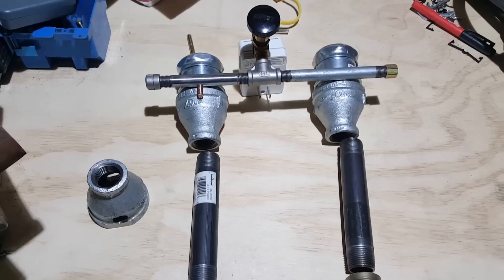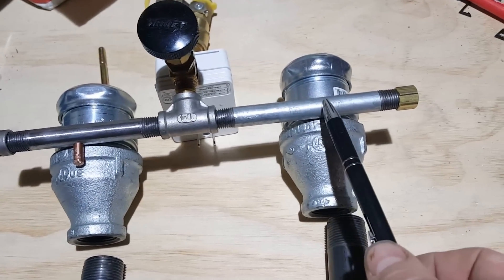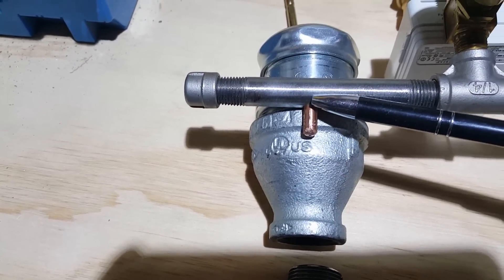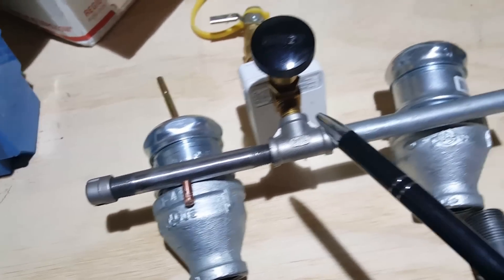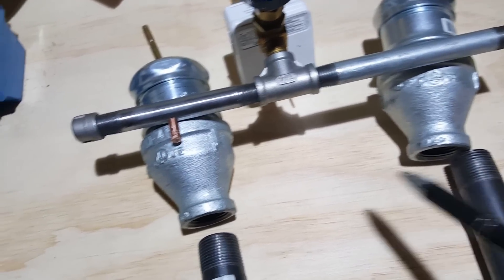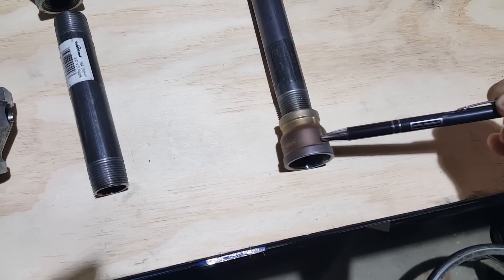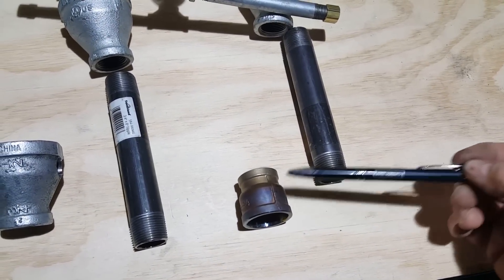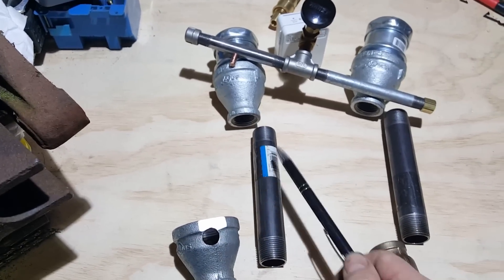Dual forge burner layout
An overview of my dual forge burner design